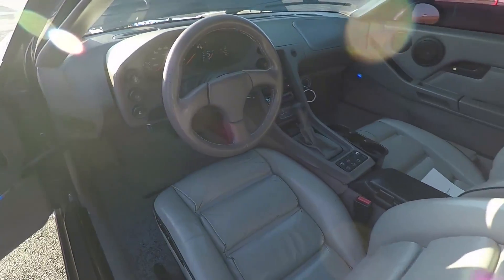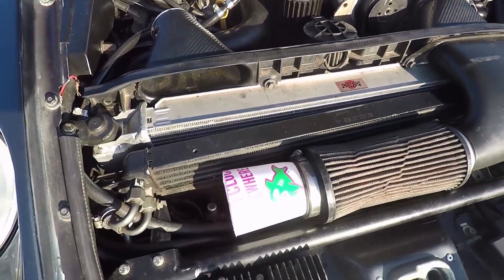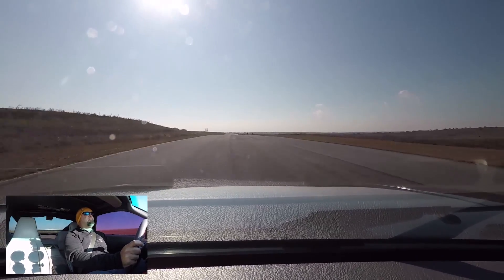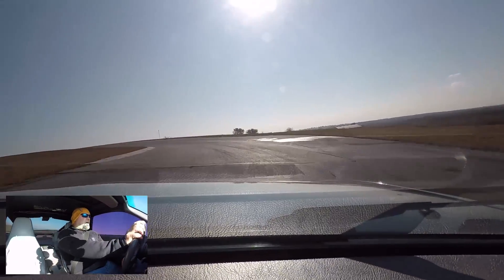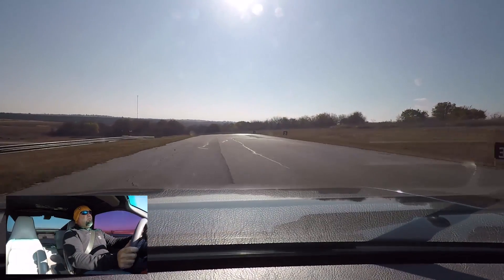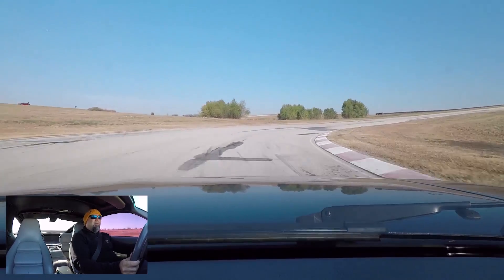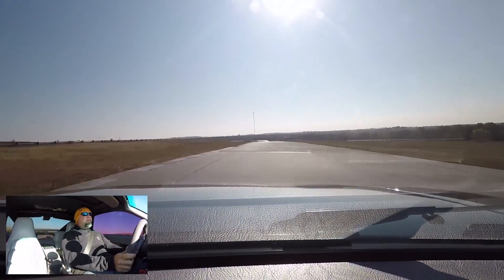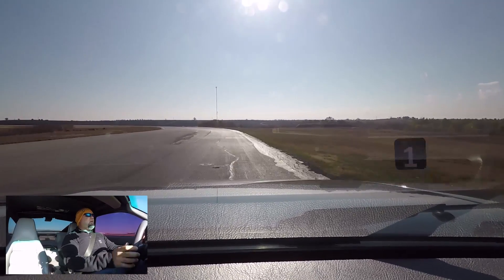370 WHP Supercharged Porsche 928S - One Take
I recommend the 3 Straps and 2 Buckles for $99 combos!!

This 1988 Porsche 928S is a higher-mile example that was used as a daily driver for 11 years before being configured with its current VCB Engineering Rotrex Supercharger Kit and tuned by ATS Racing of Denton, TX. It makes 370 WHP on just 5 PSI of boost. It  features an updated suspension with Koni 3-way adjustable shocks.

Special thanks to ATS Racing of Denton, TX for having me out to drive all these great cars! If you have and oddball car that needs forced induction, give ATS Racing a call!

Special thanks to Eagles Canyon Raceway for the track time!

Special thanks to Mason Bleadsell and Thomas Le for the cover photos and drive-by shot assistance.